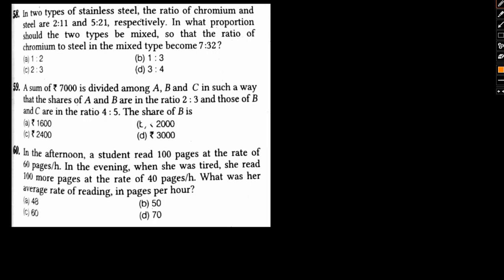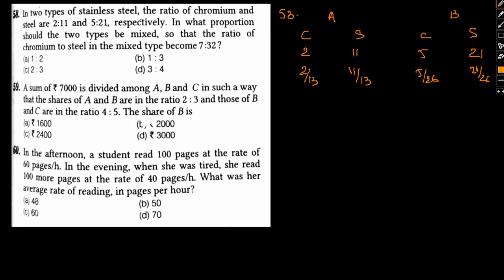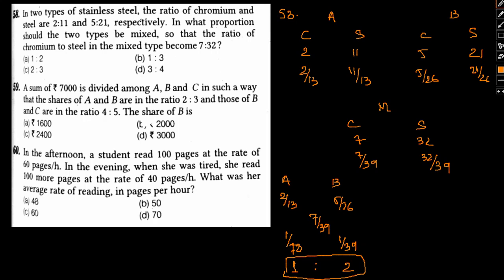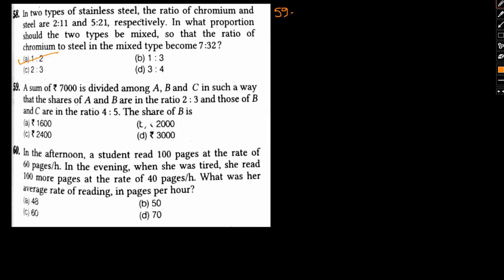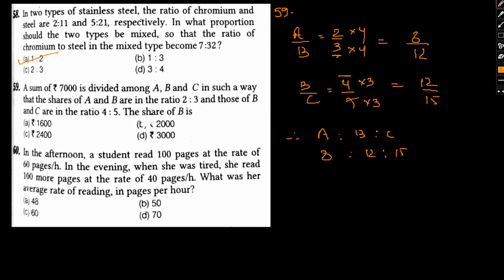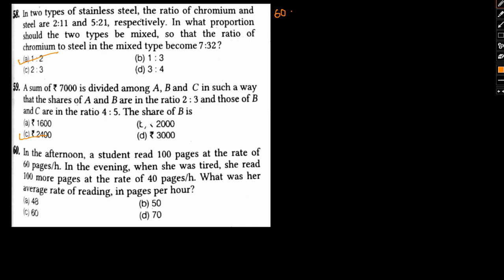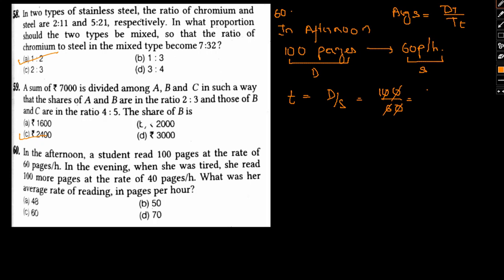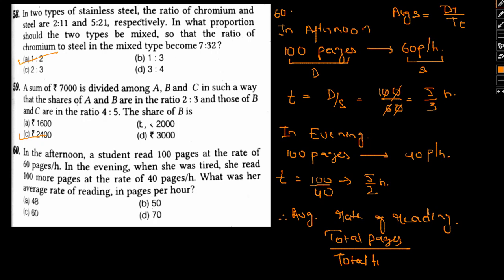Tissbat quantitative aptitude model questions with detailed solution. special tricks for exam.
Tissbat sample questions of quantitative aptitude with special tricks and shortcuts for concept building and problem solving.

Tata Institute of Social Sciences (TISS) is a multi-campus public research university in Mumbai, India. It is Asia's oldest institute for professional social work education and was founded in 1936 in then Bombay Presidency of British India as the Sir Dorabji Tata Graduate School of Social Work by the Sir Dorabji Tata Trust.[3] In 1944, the institute was officially renamed as the Tata Institute of Social Sciences and in 1964, the Government of India declared TISS as deemed university under Section 3 of the University Grants Commission Act (UGC), 1956.[4]

In 1954, TISS moved to a permanent campus at Deonar, Mumbai (now known as the Main Campus), from the earlier campuses at Nagpada and then Andheri.[5] In 2001, the Deonar campus was expanded to include the Malti Jal and Jal A. D. Naoroji Campus Annexe, which are now commonly known as the New Campus. TISS, in 1986, established a rural campus in Tuljapur, Maharashtra and two off-campuses in Guwahati and Hyderabad in 2011. In addition to these campuses, TISS offers teaching, training, research, and development support from centres established across India including in Leh, Ladakh and Port Blair, the Andaman and Nicobar.[6]

TISS's academic programs focus on the social sciences and offers doctoral degrees in Management and Labour Studies, Disaster Studies, Development Studies, Education, Gender Studies, Health Studies, Law, Media and Cultural Studies, Public Policy, Rural Development and Social Work. Since its inception TISS has had a focus on field action including in responding to disasters such as the Partition of India,[7] the Bhopal disaster[8] and Uttarakhand floods.[9] Several TISS initiatives have shaped public policy in India, such as India's labour welfare laws.[10] Notable organizations and personalities have been appreciative of TISS's social service work including Eleanor Roosevelt,[5] Jawaharlal Nehru,[5] Niels Bohr[11] and the United Nations,[7] among others.
TISS BAT 2020 has been successfully conducted on August 09, 2020. The exam was conducted in an online proctored mode. TISS BAT 2020 Result will be announced on August 25, 2020, on the official portal. After the declaration of results, the qualified candidates will have to upload their documents and pay the admission fee from August 28 to September 13, 2020. Apart from that, candidates will have to upload class 12th marks by August 23, 2020. Failing to do so, their candidature will be canceled.

Latest: TISS BAT 2020 Result has been released on August 26, 2020. Check here

TISS BAT, elaborated as Tata Institute of Social Sciences Bachelor Admission Test is an entrance exam that is conducted by Tata Institute of Social Sciences. Candidates must have passed class 12 or must be appearing in the same and must be below 23 years of age to be eligible for the exam.

TISS BAT 2020 Registration window has been closed on April 30, 2020. Already registered candidate can submit TISS BAT 2020 Application form before May 04, 2020.
TISS BAT 2020 will be conducted for admitting students in BA program in Social Sciences and in Social Work.
TISS BAT 2020 will be held across 21 cities of the country.
TISS BAT 2020 will be divided into 2 parts, Paper 1 and Paper 2. Paper 1 will be an online MCQ test and Paper 2 will be an essay writing test.
Candidates who clears the cut off for both the exams will be called for counselling process.
Candidates who successfully get their documents verified in the counselling, will be offered admission in various campuses.
Through this test, the institution provides admission to candidates in Bachelor of Arts program in Social Sciences, Bachelor of Arts in Social Work and Integrated BA program in Social Sciences and in Social work. These programs are currently offered at the Tuljapur, Hyderabad and Guwahati campus of the institution.